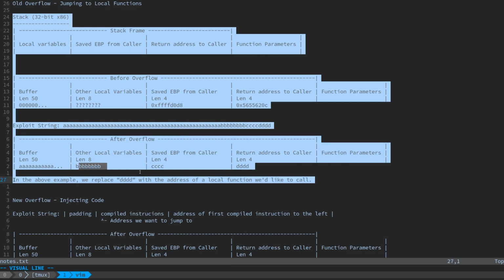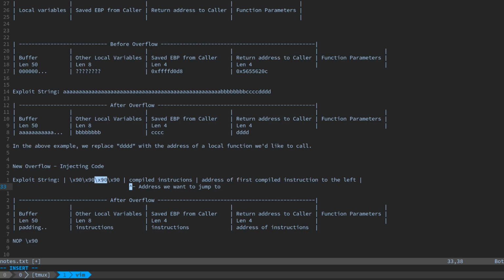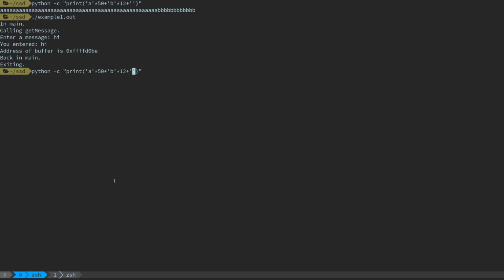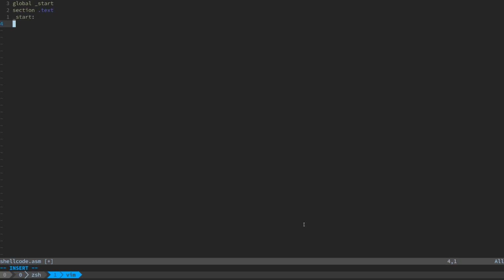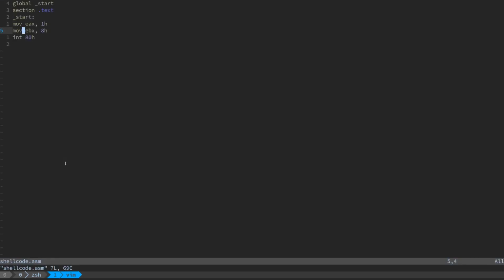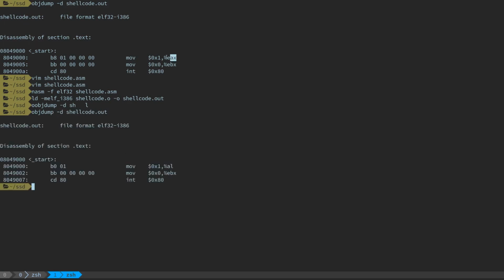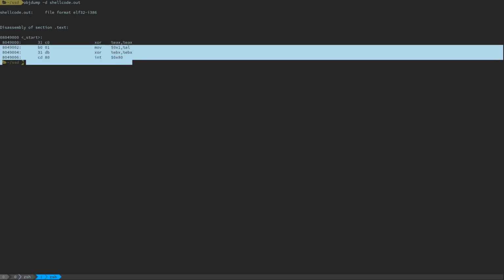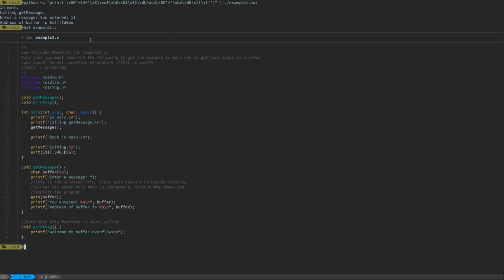Buffer Overflows Part 2 - Shellcode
Writing and injecting some simple shellcode into a vulnerable C program with it's memory protections disabled.